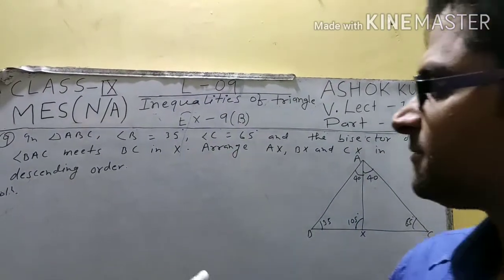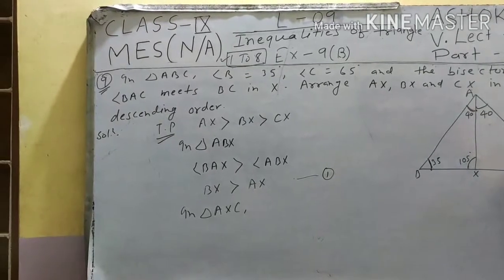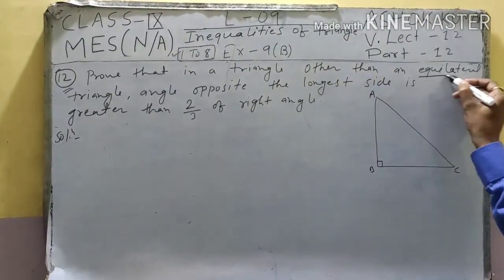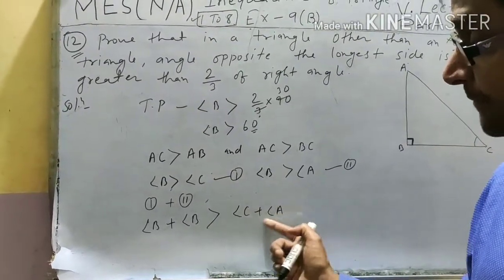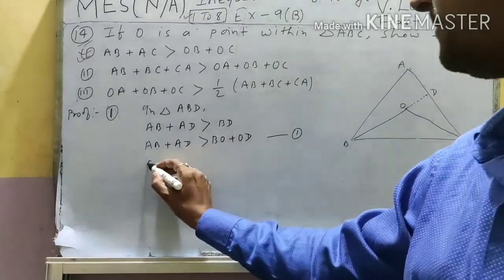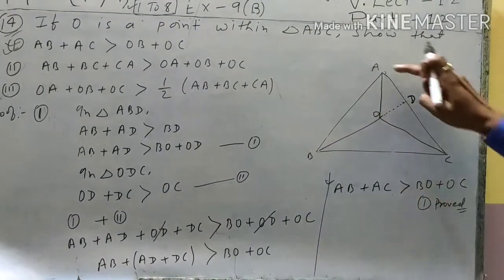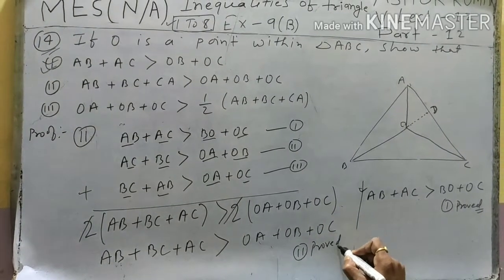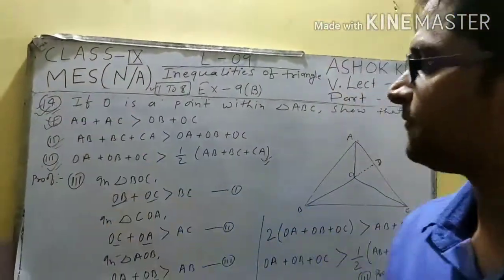L-09 Inequalities of triangle Part-12 by Ashok Kumar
Complete ex-9(b) MES Nawada